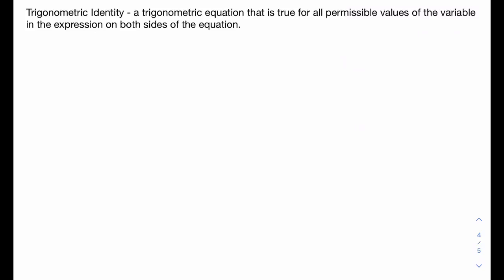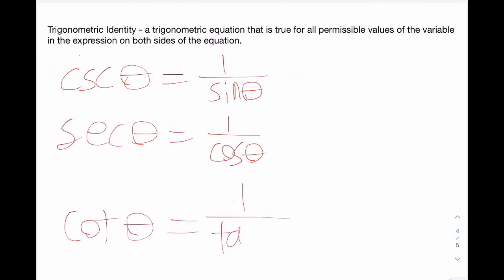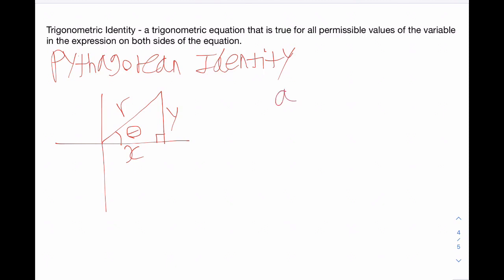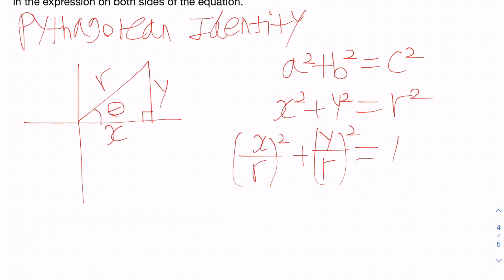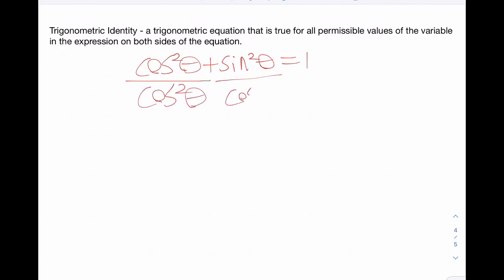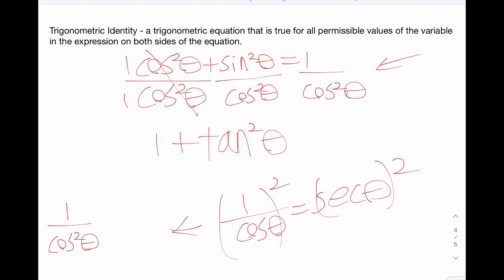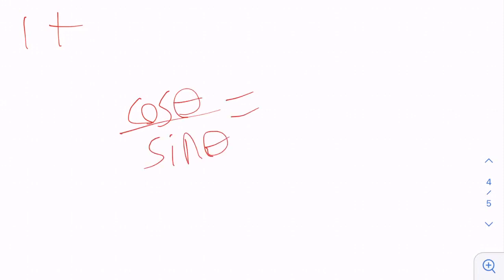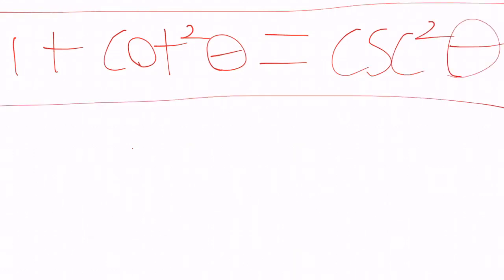Master All Trigonometric Identities in 7 min!!! | Pre-Calculus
Kewl is a student driven education channel. Our goal is to empower the youth of tomorrow with the necessary math, chemistry, and physics knowledge to succeed throughout their arduous education journey. This video centers around TRIGONOMETRIC IDENTITIES.

0:00 - Reciprocal Identities
1:10 - Quotient Identities
1:40 - Pythagorean Identity
3:08 - ???